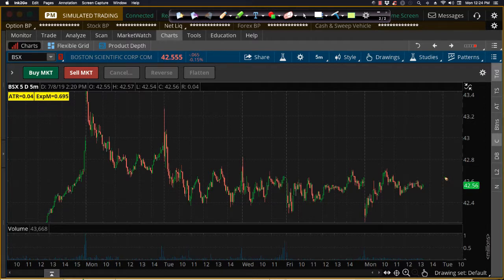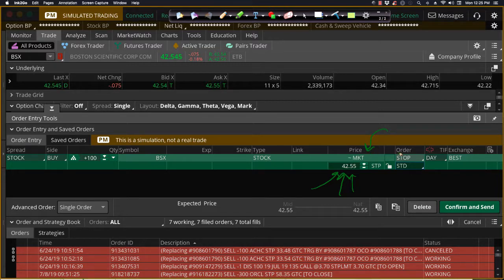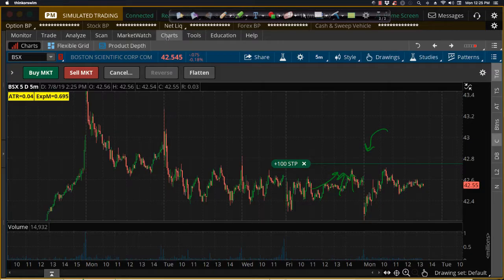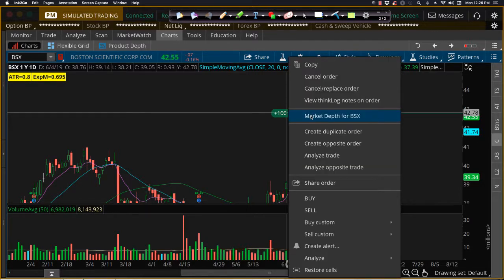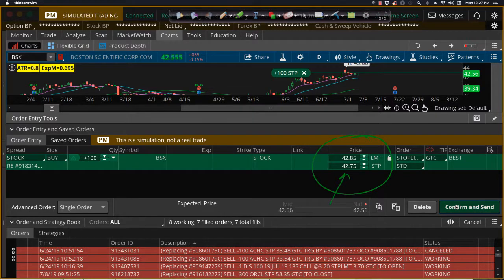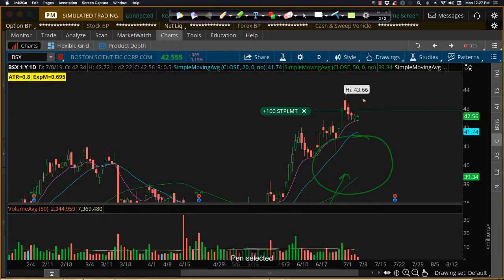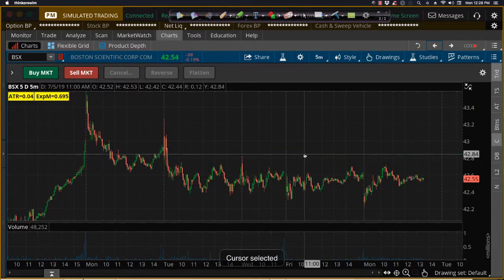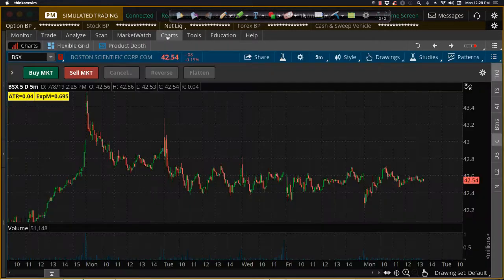Trading Concept Check: Stop Order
The Stop order is more accurately or technically described as a price trigger and is not an actual order type. The only two order types are market and limit orders, Stop orders are price triggers that help traders to enter or exit trades when price conditions and criteria have been met and or violated.

A buy stop will trigger at the specified price or higher and can be coupled with either a market or a limit order.

Conversely a sell stop will trigger at the specified price or lower and can be coupled with either a market or a limit order. We typically use Stop-Limit orders to get into trades and Stop Market orders to exit trades without limits on the price after the stop trigger criteria have been met.